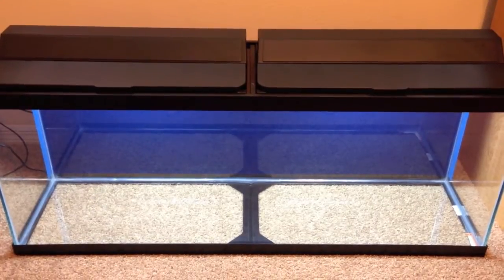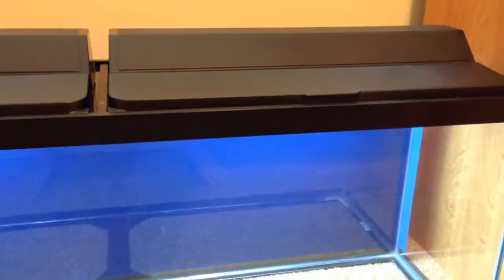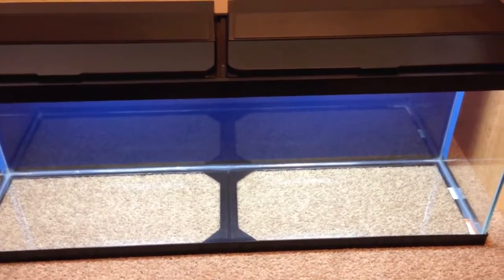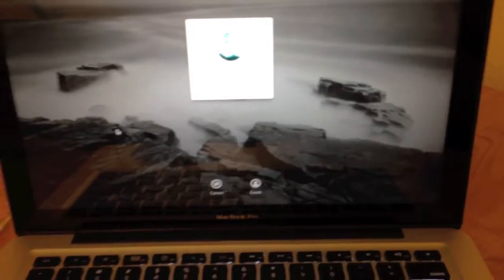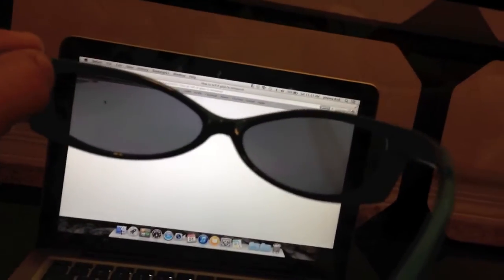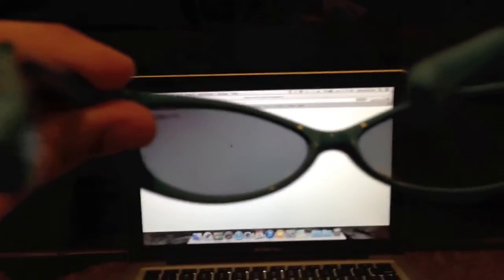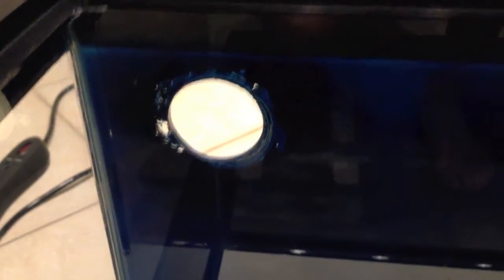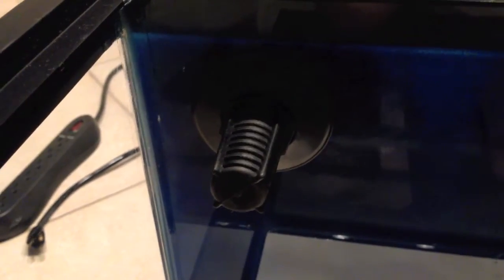Tempered Glass Trick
If you want to drill your tank to install a bulkhead, but don't know whether or not the glass is tempered (tempered glass will shatter if you try to drill it) this is an easy trick to let you know.